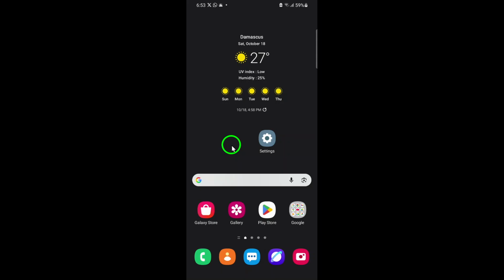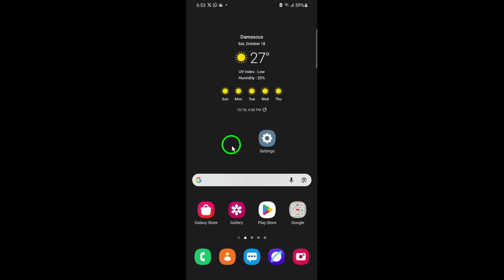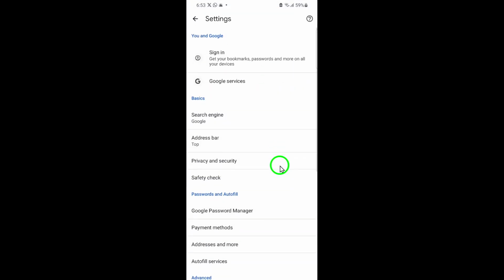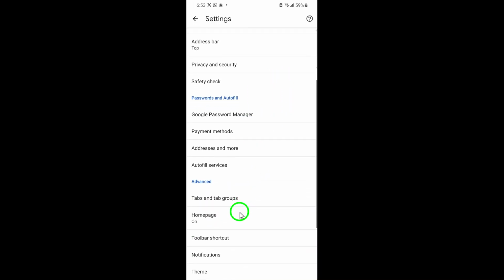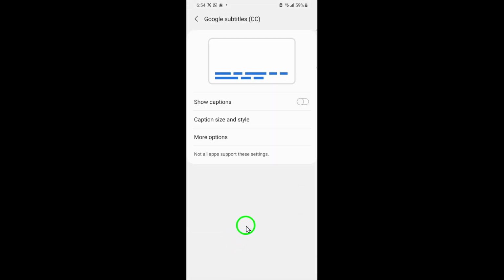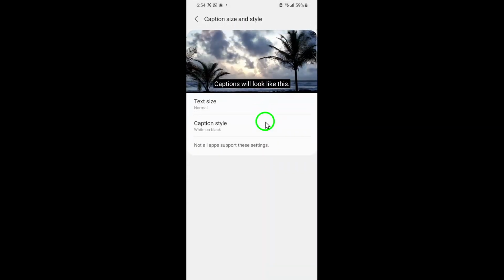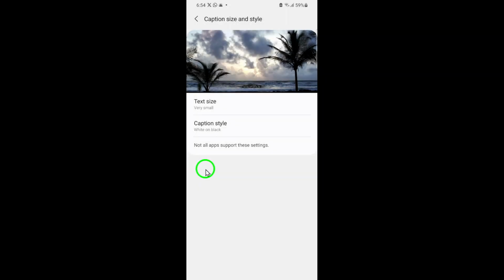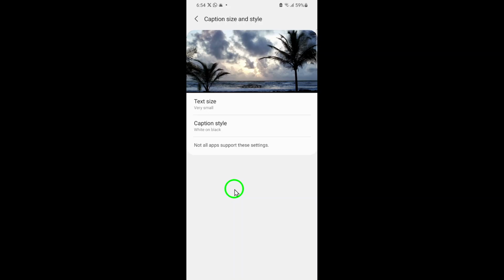How To Set Caption Text Size to Very Small in Google Chrome (Updated)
Learn how to set caption text size to Very Small in Google Chrome on your phone. This quick tutorial will show you the exact steps so you can adjust captions for a better viewing experience.

1. Open the Google Chrome app on your phone

2. Tap the ⋮ (three dots) in the top-right corner

3. Select Settings

4. Scroll down and tap Accessibility

5. Tap Captions

6. Tap Caption Size and Style

7. Tap Text Size and choose Very Small-

Chapters:
00:00 Intro
00:12 Soultion
01:05 Outro